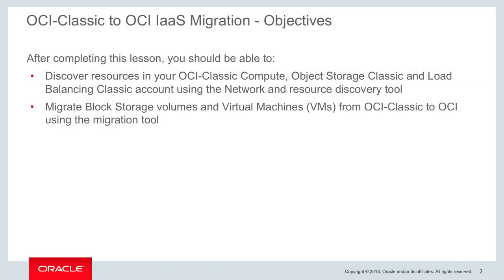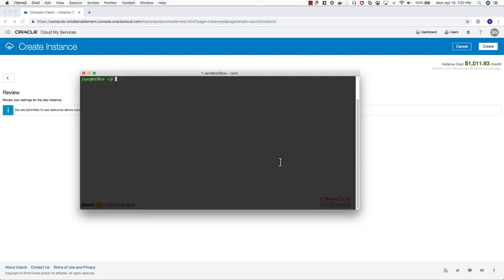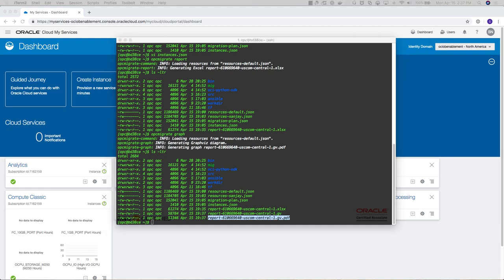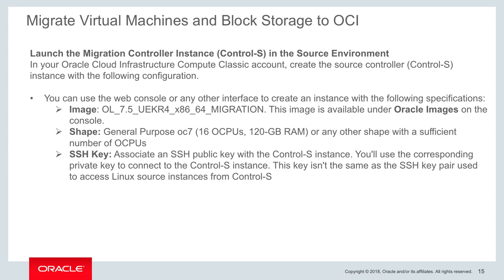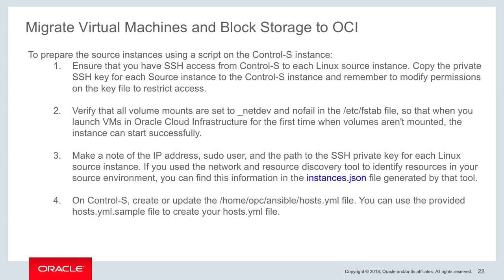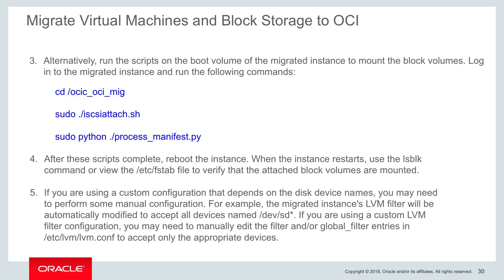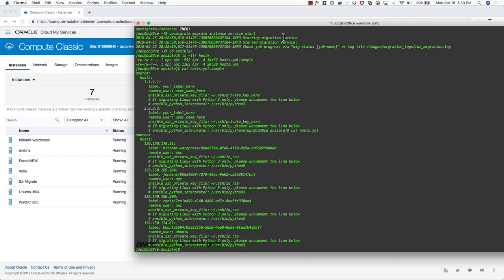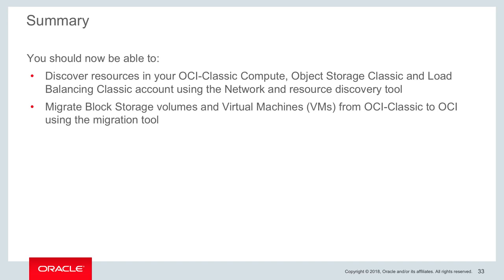OCI Classic to OCI IaaS Migration Tools